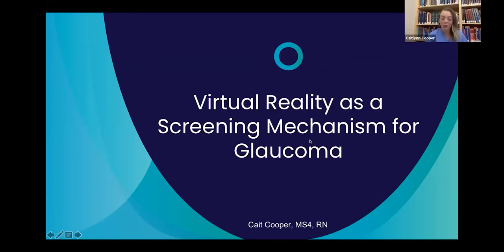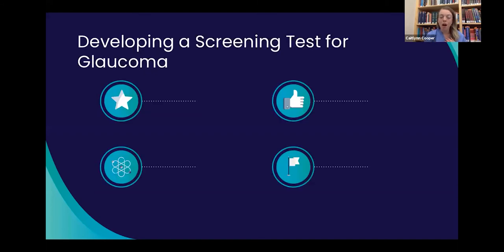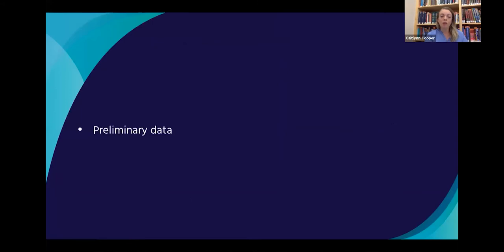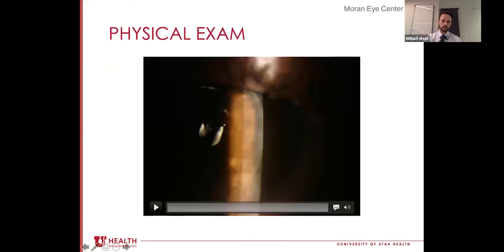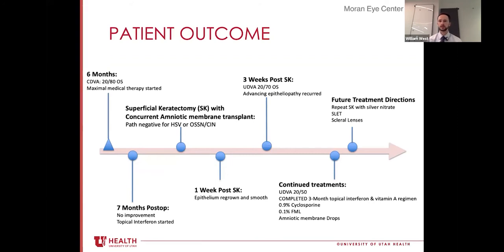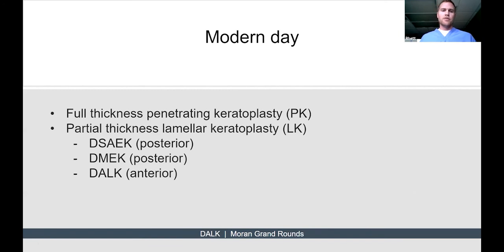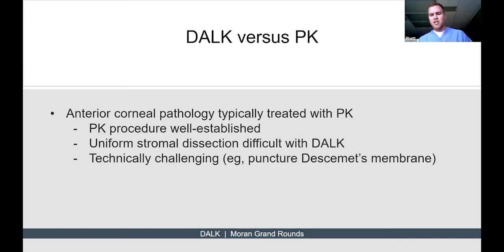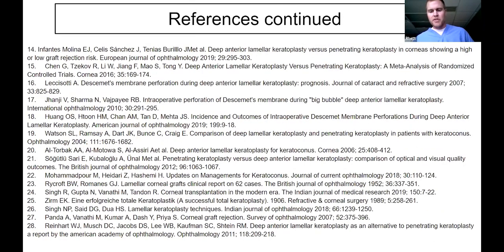MSIV Case Presentations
Title: MSIV Presentations: "Virtual Reality as a Screening Mechanism for Glaucoma"; "Case Report: Unilateral Epitheliopathy after LASIK"; "Deep Anterior  Lamellar Keratoplasty"
Authors: Caitlynn Cooper, William B. West, Rhett Thomson
Date: 08/26/2020